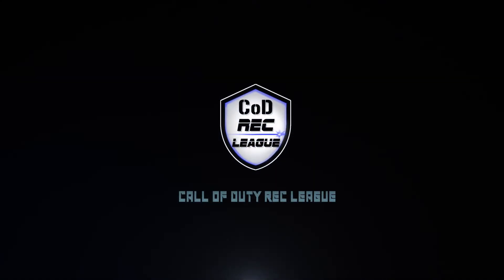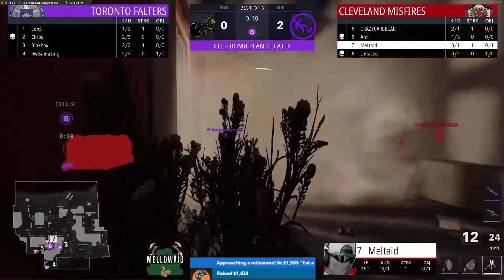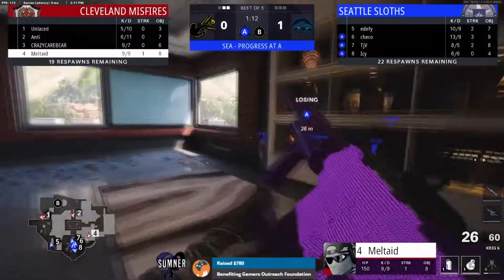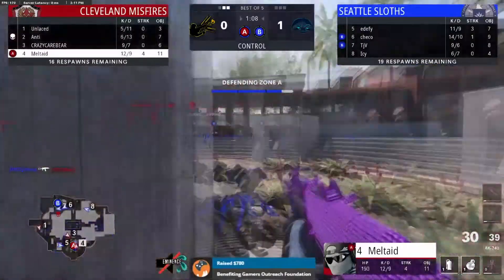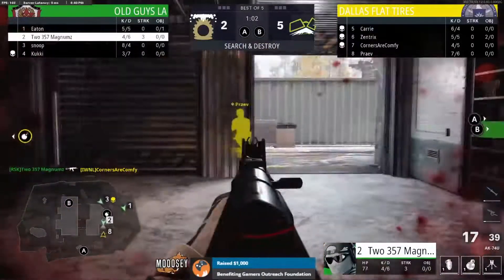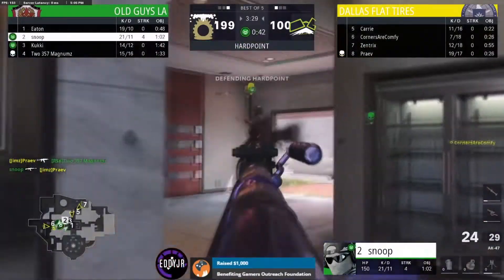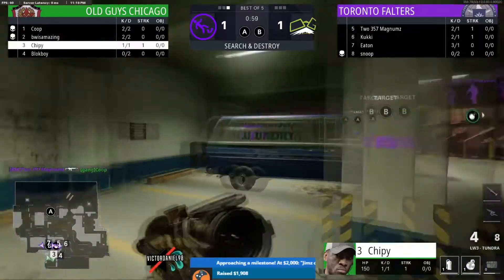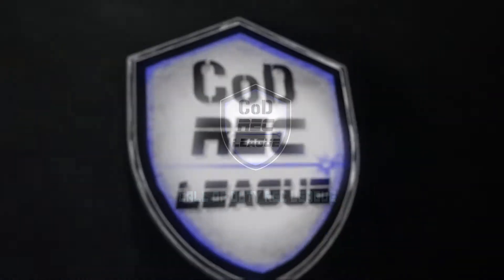Top 5 Plays | CRL 4v4 Charity Tournament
On Dec 26th, 2020, the CoD Rec League hosted a Charity 4v4 Tournament as a part of our 24 hour livestream in support of Gamer's Outreach. Here are the top 5 plays from the tournament!

The Call of Duty Rec League is a non-toxic, casual league for Call of Duty players to experience a competitive environment. We play weekly organized matches with monthly seasons, and hold occasional community tournament events!